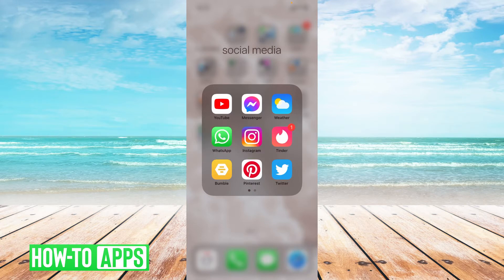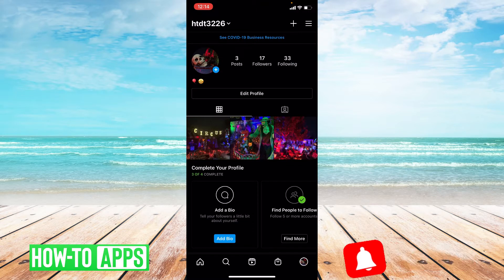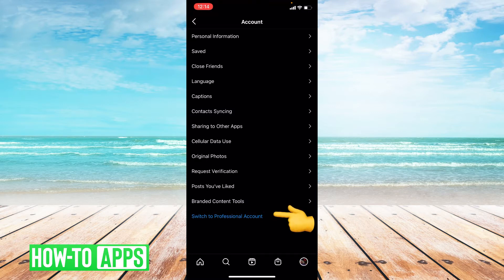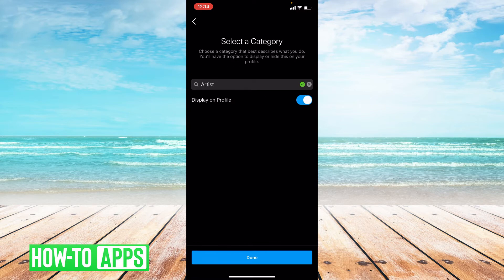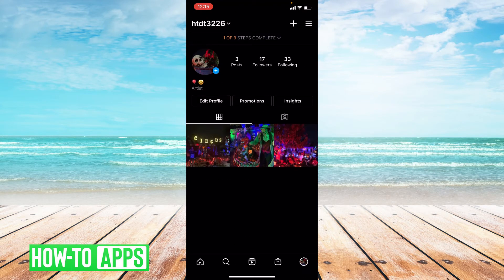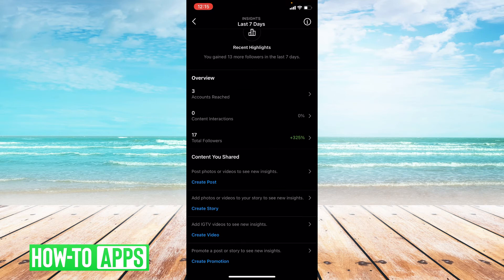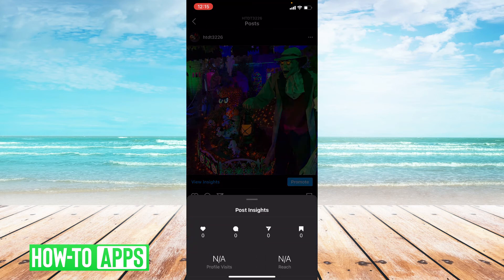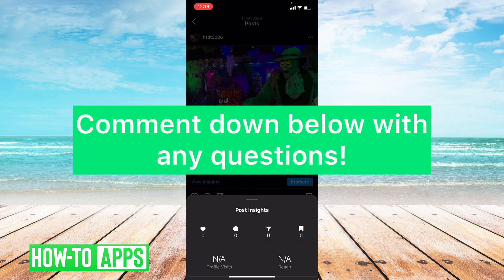How To View Instagram Insights - Insights Explained!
If you have set up a professional or business account on Instagram or switched from a personal to a professional account, you will have access to Instagram insights into your posts and stories. In this video, I'll walk you through how to view your insights, I'll explain what they mean and what each metric shows you, and more. If you find the insights aren't working properly, it's important to make sure you have the most up-to-date app, and as I explained you will need to have a pro or business account. You can always remove the insights by downgrading or removing your pro account and going back to a personal regular account.